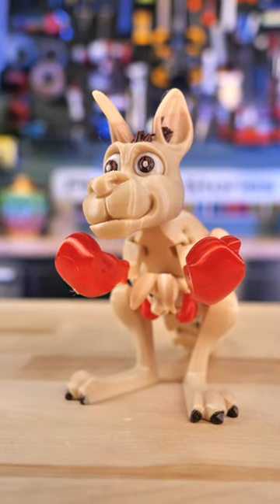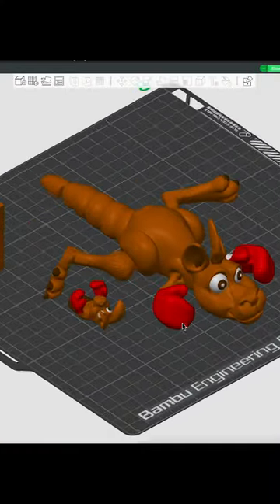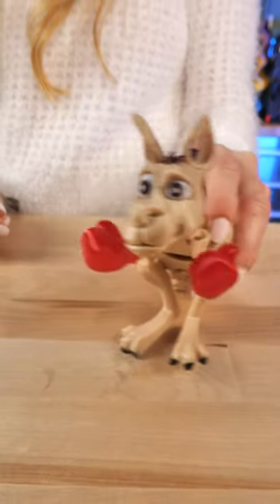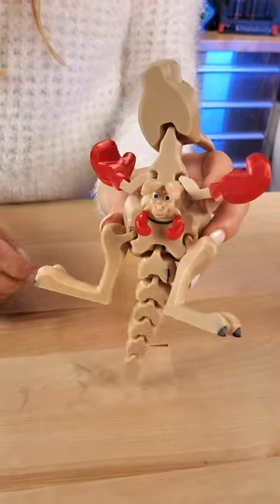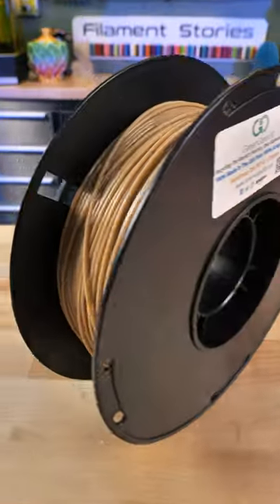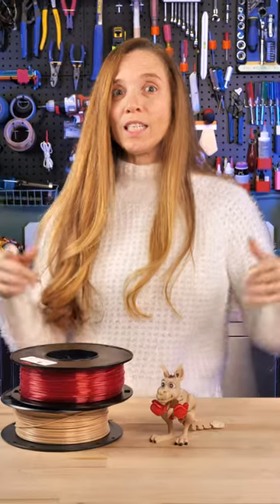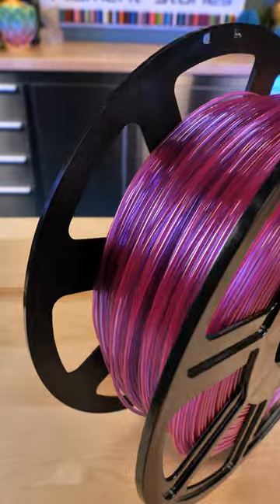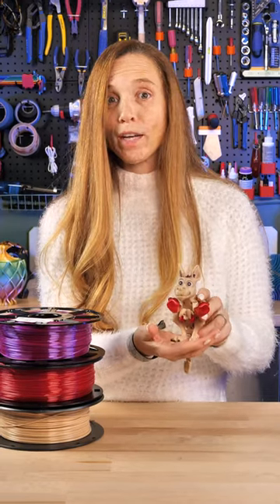It’s a Boxing Kangaroo with Joey! (you can 3D print too!)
@greengate3d  Greengate3D Recycled PETG